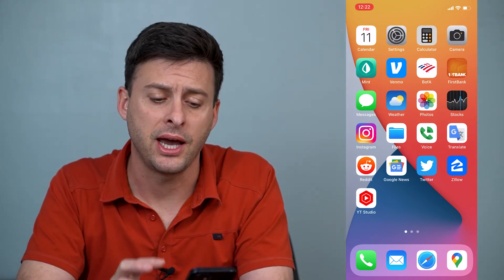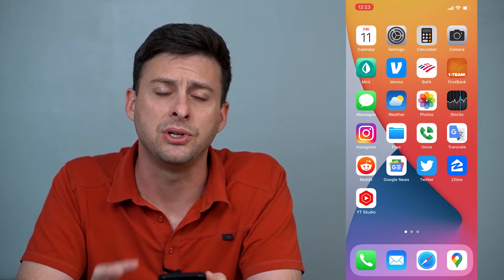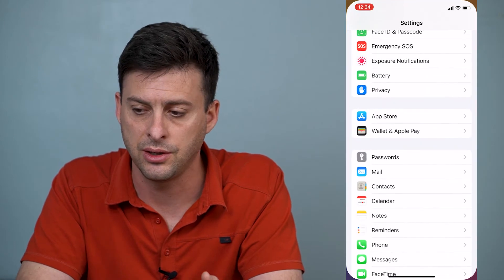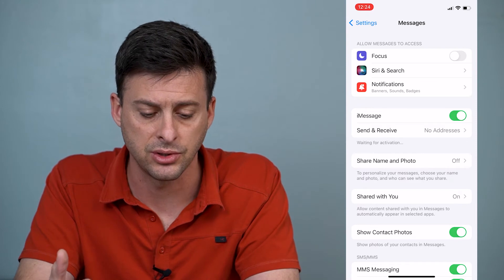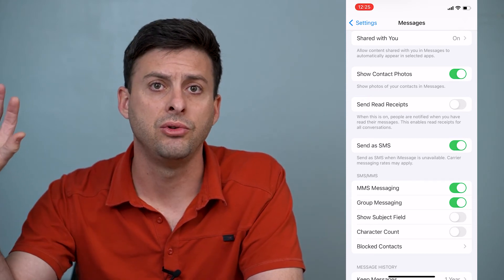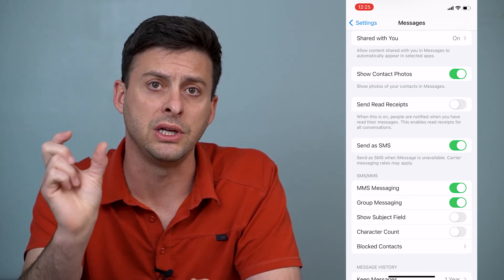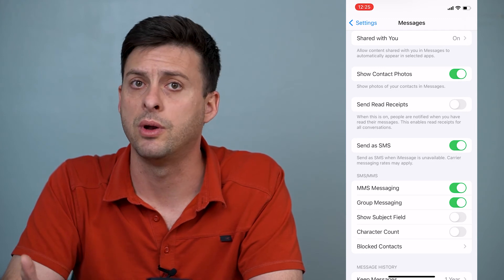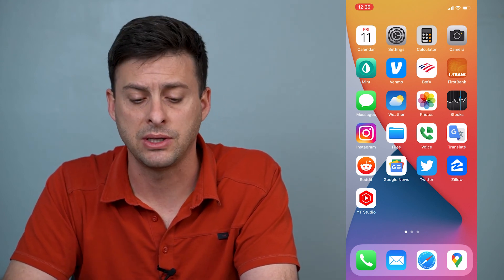How To FIX iMessage Not Sending!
Let's fix your iMessage if it's not sending text messages on your iPhone by resetting the iMessage feature.